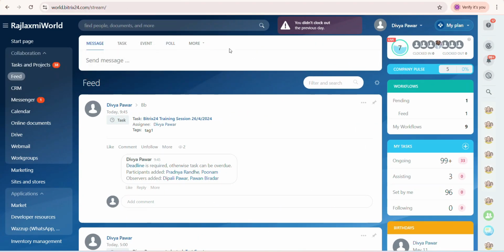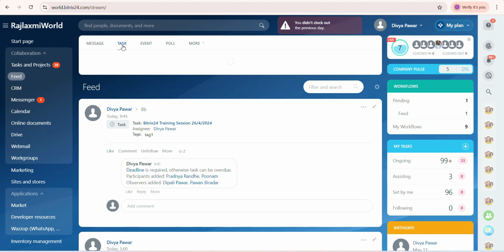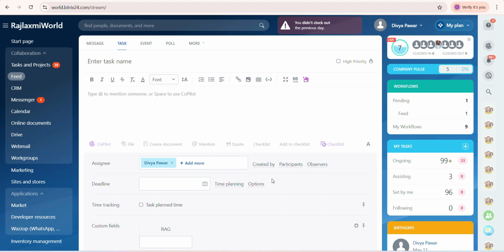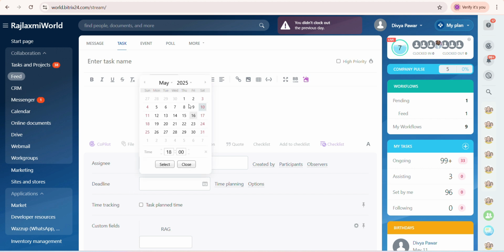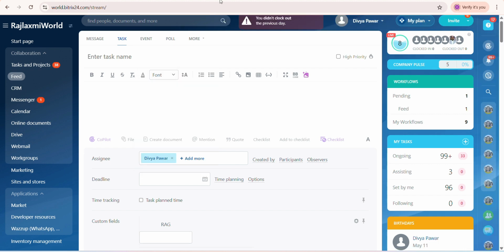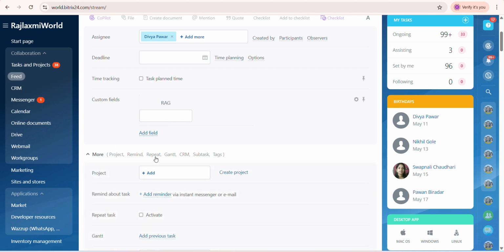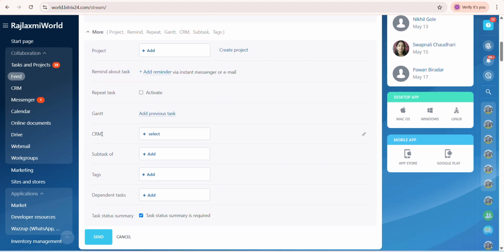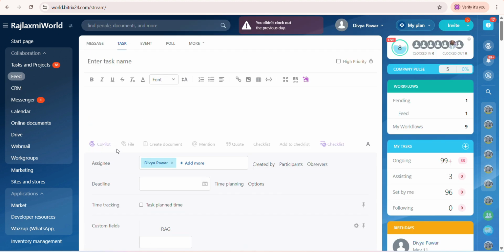How to Create a Task from the Feed in Bitrix24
Learn how to easily create a task directly from the Feed section in Bitrix24 with this simple, step-by-step tutorial. Whether you're a beginner or already using Bitrix24 for team collaboration and project management, this video shows you how to streamline your workflow by turning feed posts into actionable tasks.

In this video, you'll discover:
✅ How to navigate the Feed section in Bitrix24
✅ How to convert a message into a task
✅ Assigning responsible users and setting deadlines
✅ Using checklists and file attachments within the task
✅ Tips for better task collaboration inside Bitrix24

Perfect for team leaders, project managers, HR teams, and anyone using Bitrix24 to improve communication and productivity.

📌 Bitrix24 Feed Task Creation is a powerful feature that ensures no message or update gets lost—convert it into a task and stay on top of your workflow!

Bitrix24 tutorial

Create task in Bitrix24 feed

Bitrix24 task management

Bitrix24 for beginners

Bitrix24 project management

Bitrix24 feed section

How to use Bitrix24

Bitrix24 tips and tricks

Convert feed to task Bitrix24

Bitrix24 collaboration tools